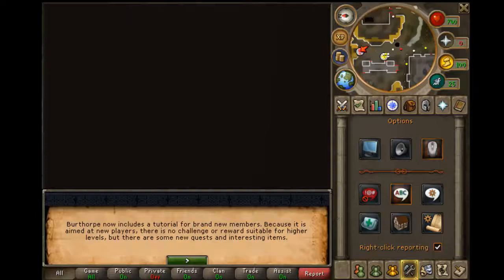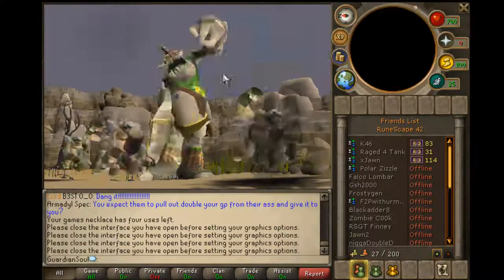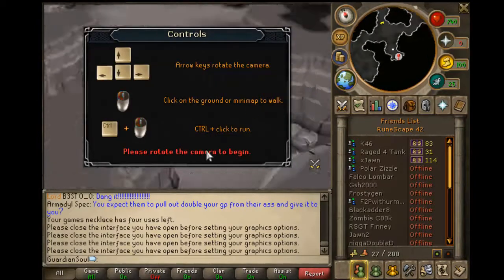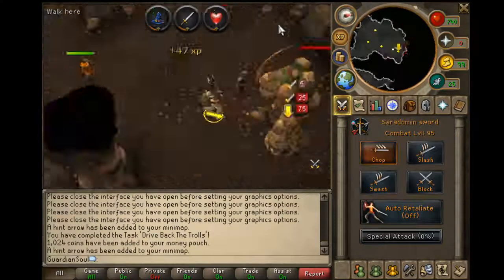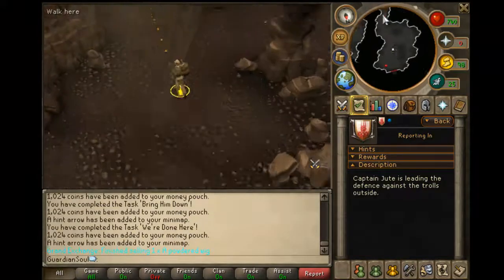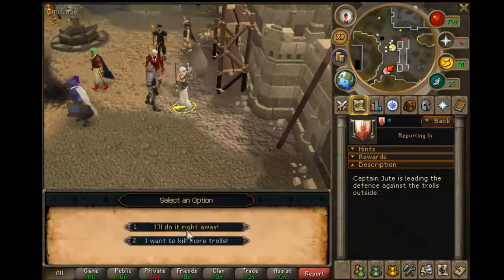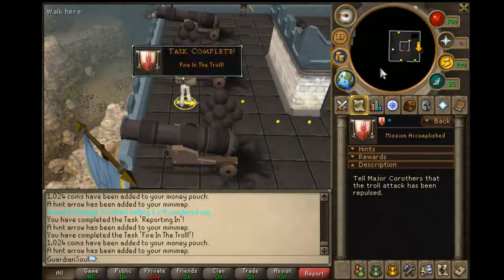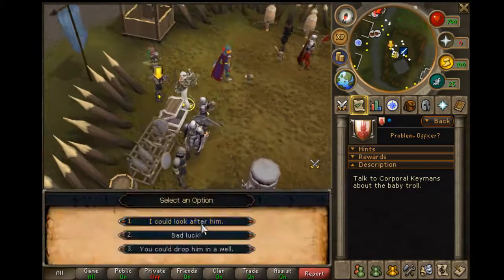Runescape - How to Get a Baby Troll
Guardian shows all, thumbs up, please.(: